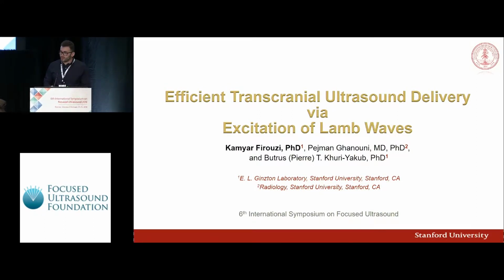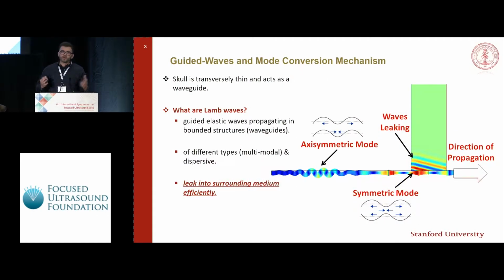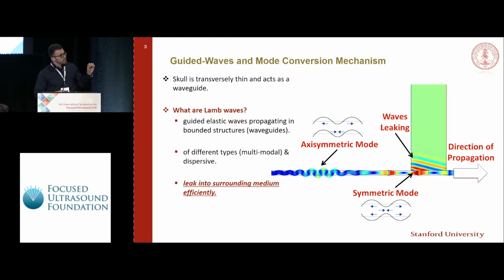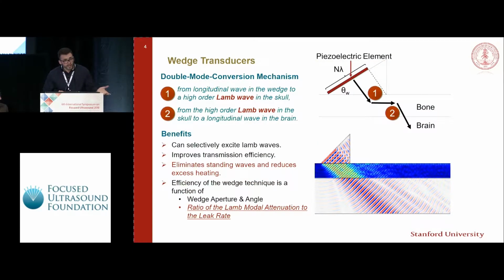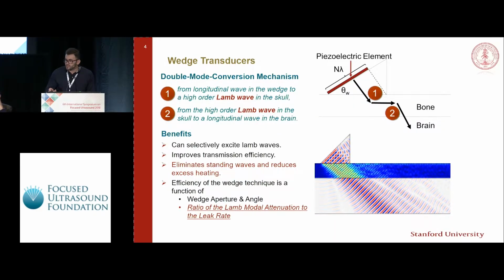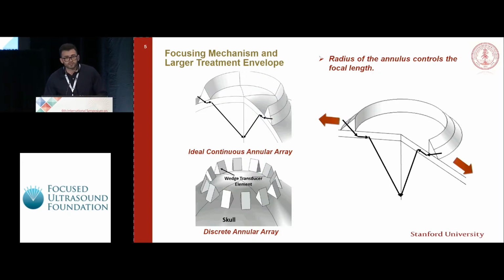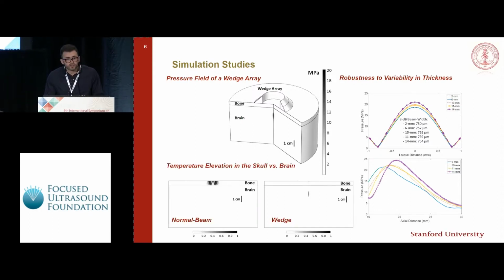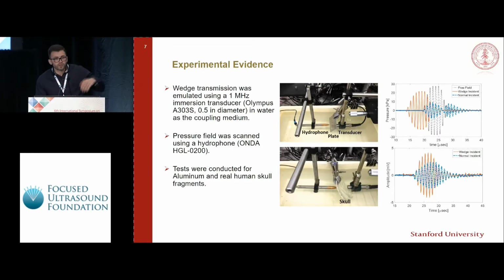Kamyar Firouzi - Efficient Transcranial Ultrasound Delivery via Excitation of Lamb Waves (2018)